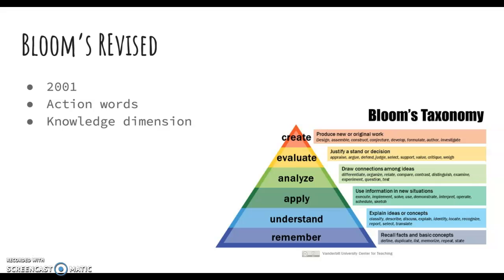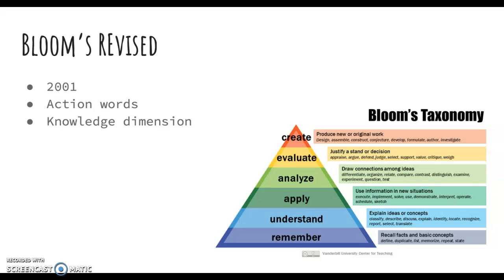Learning Theorist Presentation:Bloom's Taxonomy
Learning Theorist Presentation